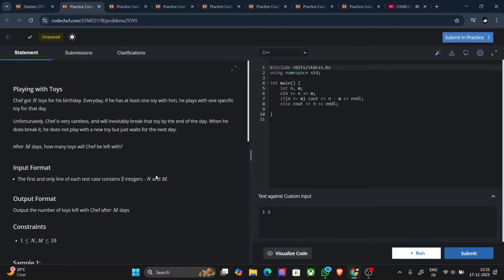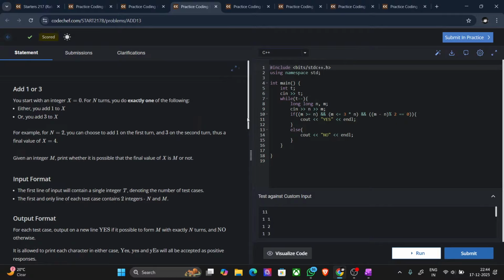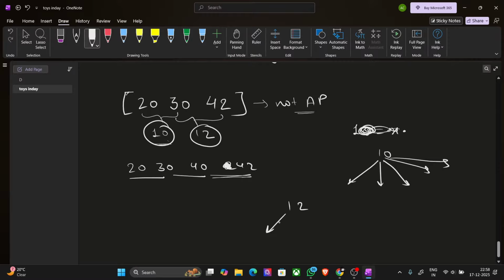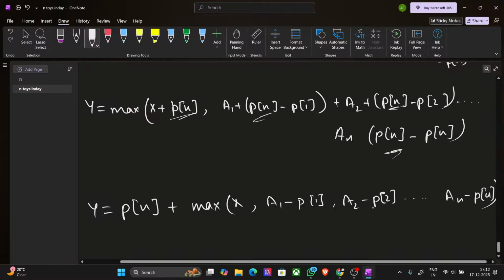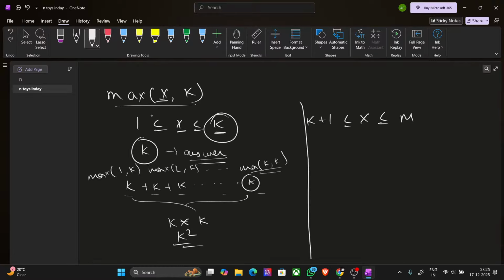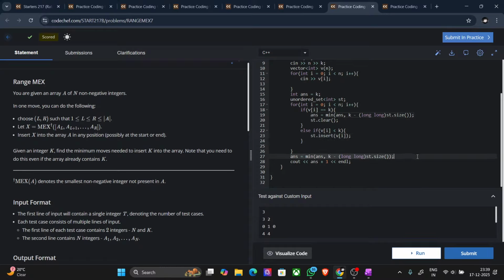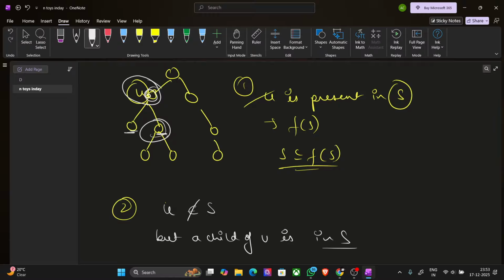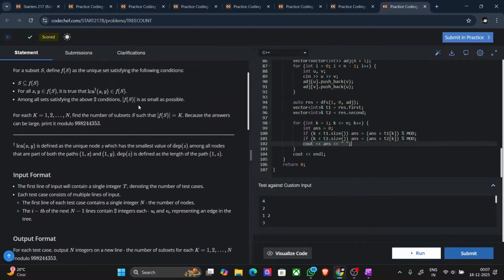CodeChef Starters 217 | Video Solutions - A to F |Anirudh Chauhan | CodeHurdle